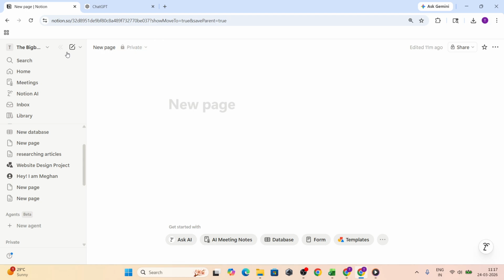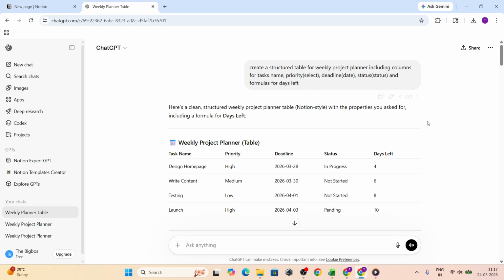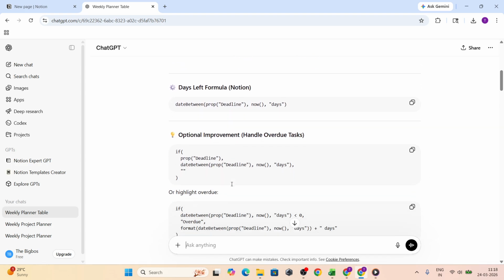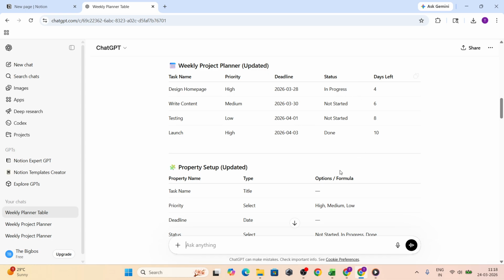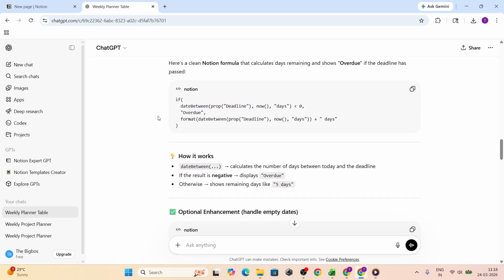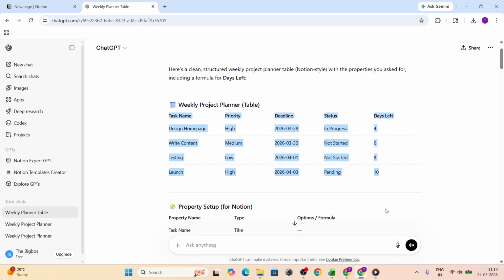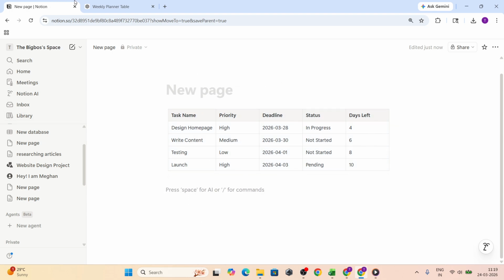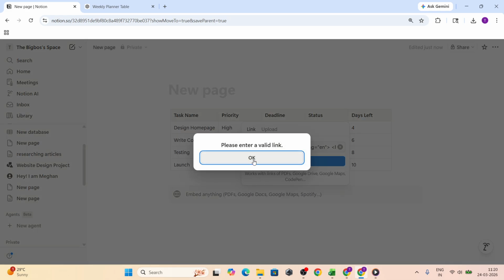How To Create A Notion Template With ChatGPT (Step By Step)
Learn how to create a Notion template with ChatGPT in this step-by-step tutorial. This video shows you how to use AI to build custom Notion workflows, generate formulas, and organize your workspace efficiently.